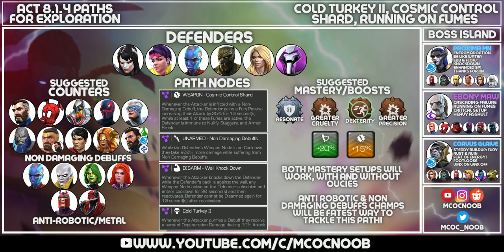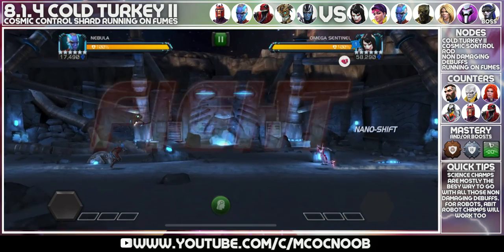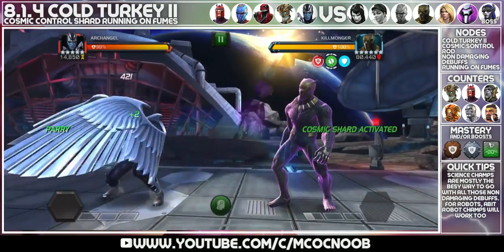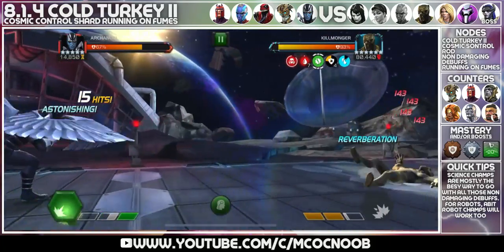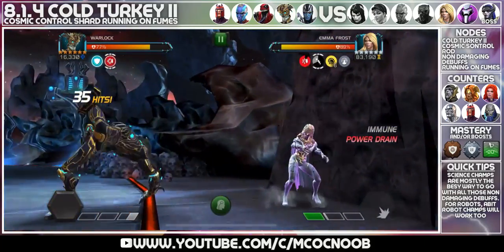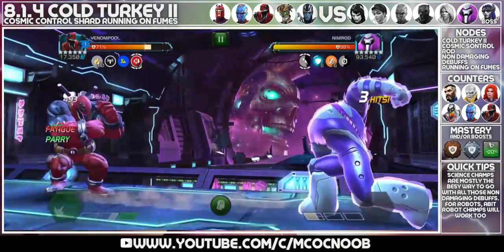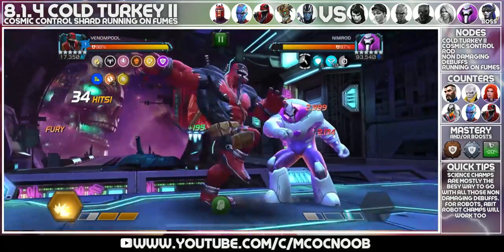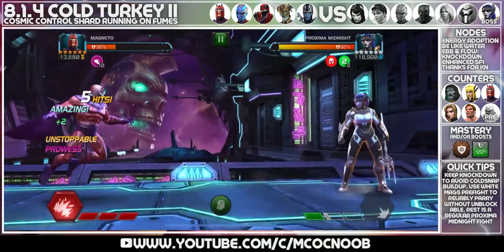MCOC Act 8.1.4 - Cold Turkey II, Weapon: Cosmic Control Rod, Running on Fumes - Proxima Midnight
Hey Guys, todays video is going to Act 8.1.4 - Cold Turkey II, Weapon: Cosmic Control Rod, Running on Fumes With Proxima Midnight Boss

00:00 Plan for Path
01:10 Omega Sentinel
02:45 Jubilee
04:06 Nebula
05:18 Killmonger
08:25 Emma Frost
11:20 Nimrod
15:04 Proxima Midnight - BOSS